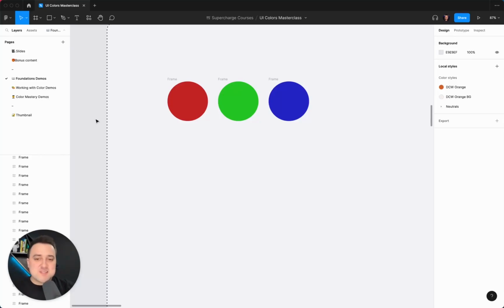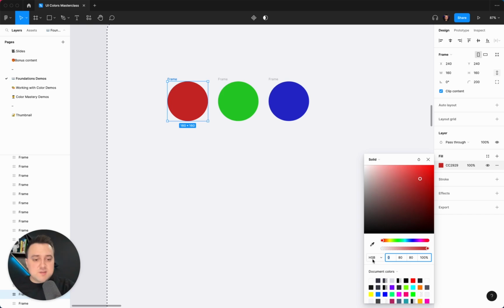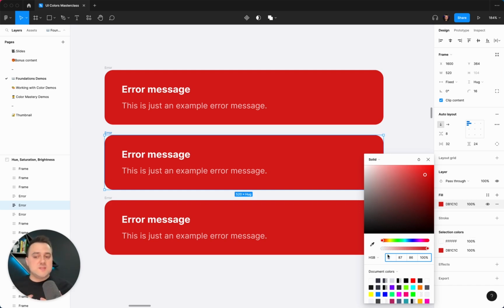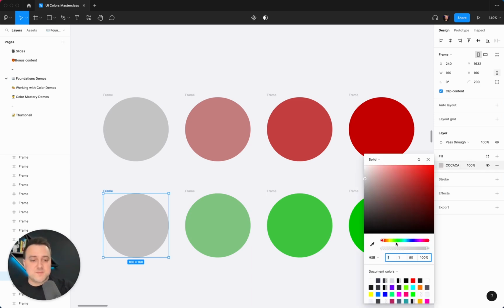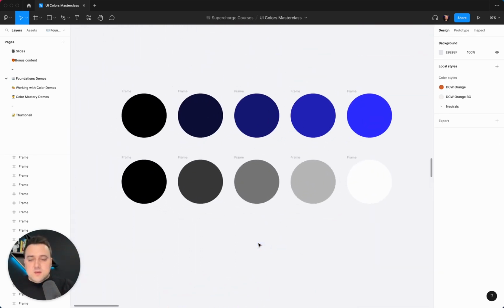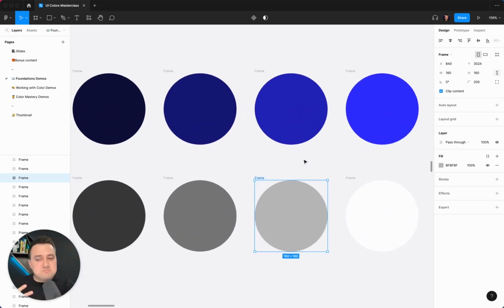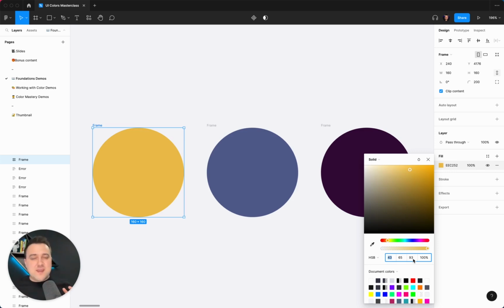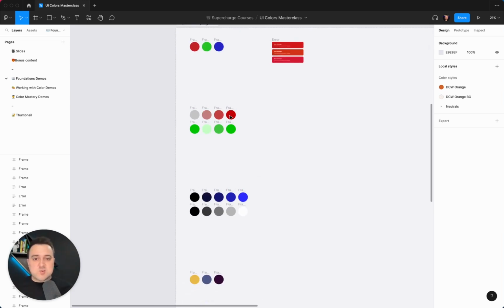03 Hue, Saturation, and Brightness Demo